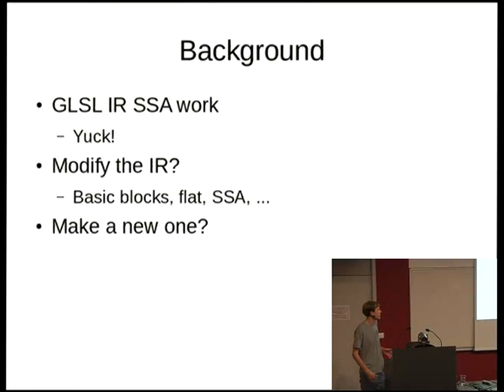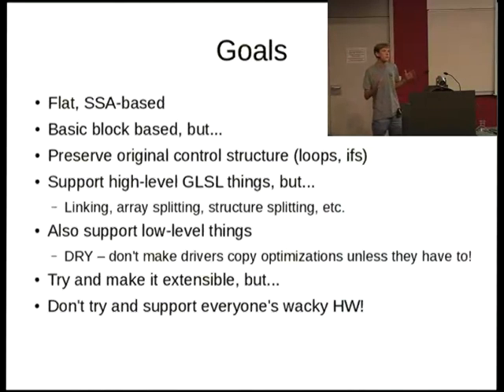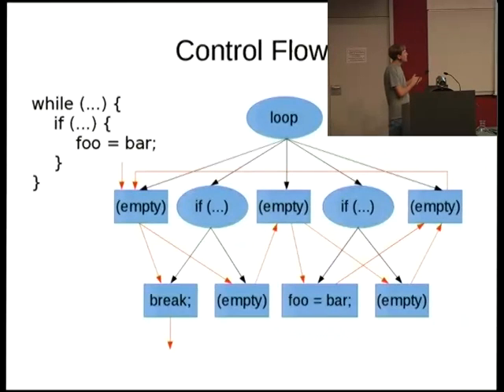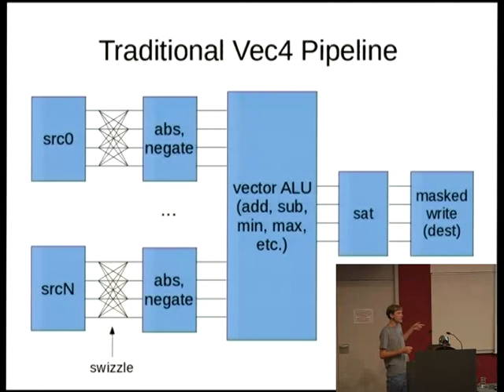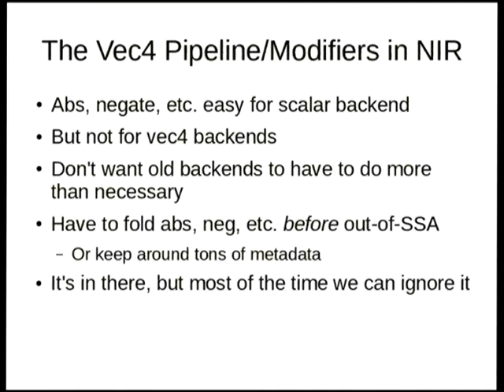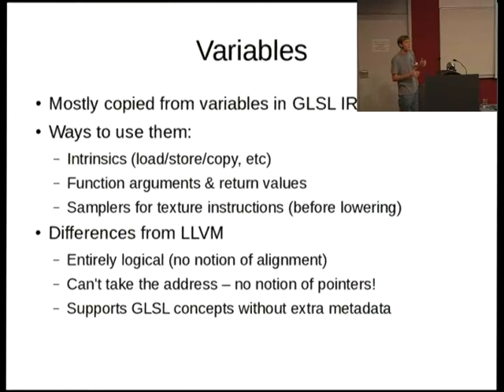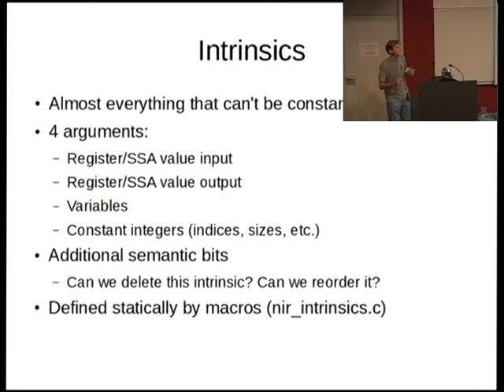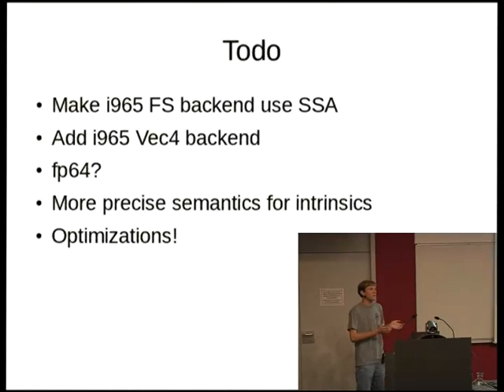XDC2014: Connor Abbott - NIR, or moving beyond GLSL IR in Mesa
As the Mesa compiler stack has evolved over the past several years, we've run into fundamental issues with the current Intermediate Representation (IR), GLSL IR, that have made more powerful optimizations difficult and made our memory usage unacceptable. While at Intel over the summer, I worked on a new graphics-specific IR, NIR (New IR), that incorporates the lessons learned from GLSL IR and will allow us to share many more high-level optimizations. The talk will cover the design decisions taken, future work/areas to be improved, and a brief discussion of differences to other IR's, especially LLVM.